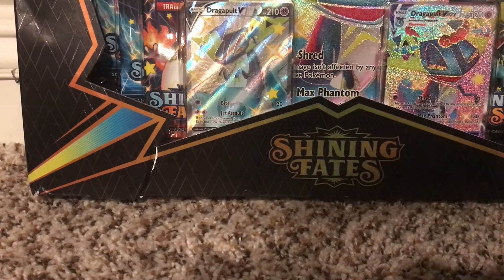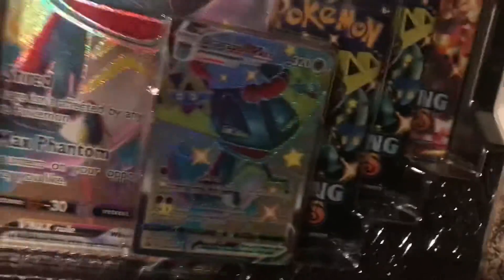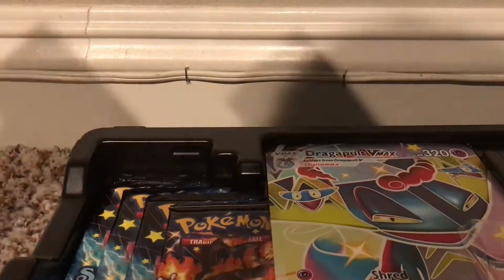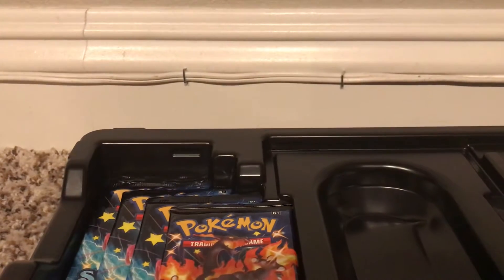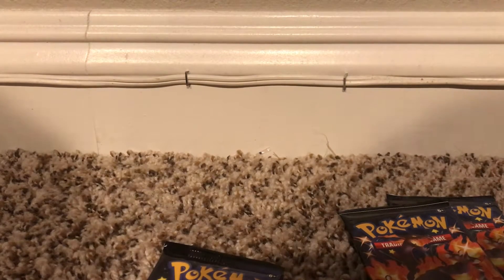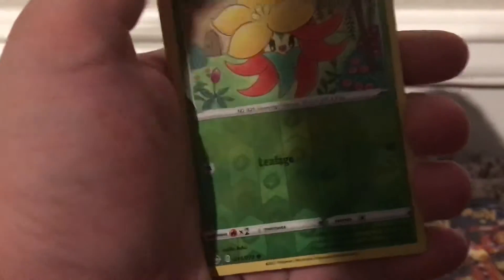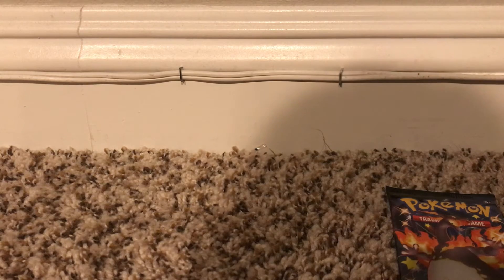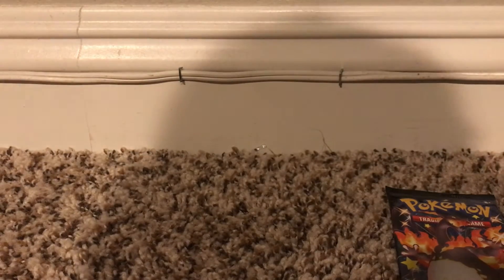OPENING SHINY DRAGAPULT V BOX (SO much stuff!!!)